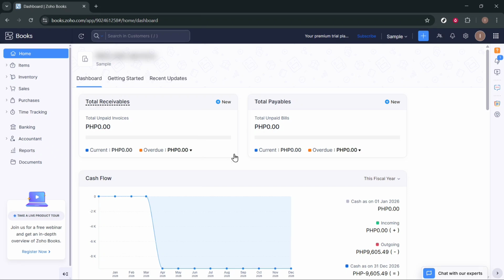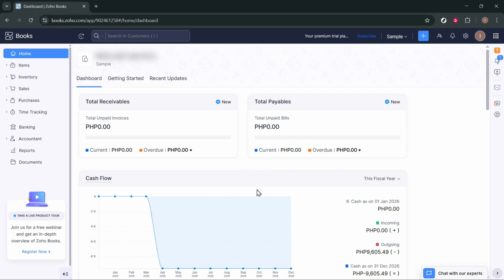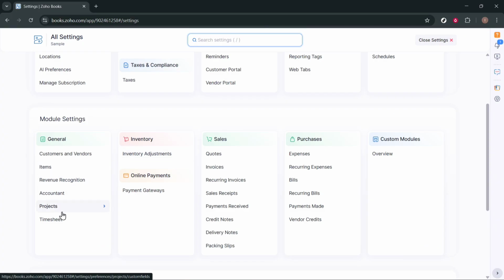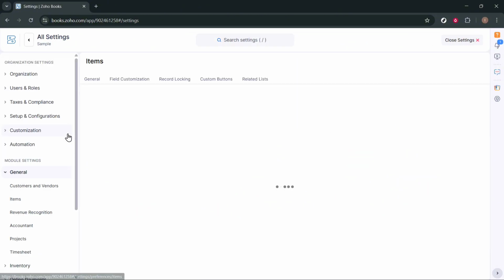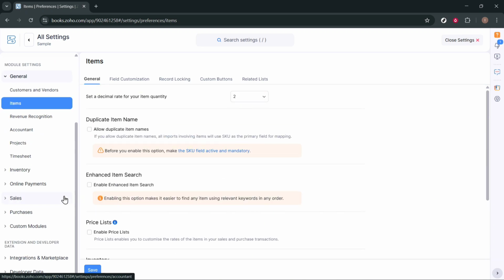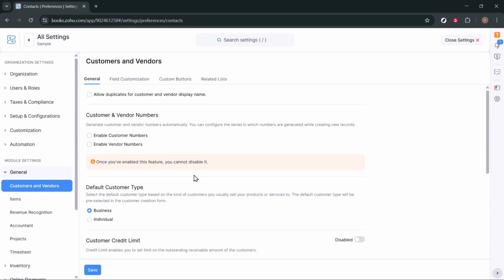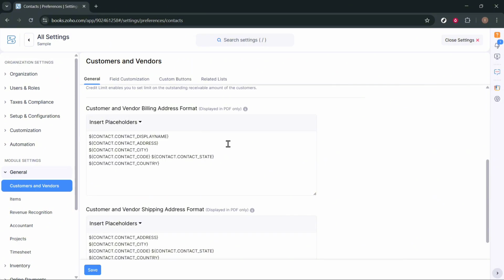How to Enable Multi-Currency in Zoho Books (Beginner Guide)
Learn how to enable multi-currency in Zoho Books! In this step-by-step tutorial, I’ll show you how to activate multiple currencies, set your base currency, and manage international transactions.